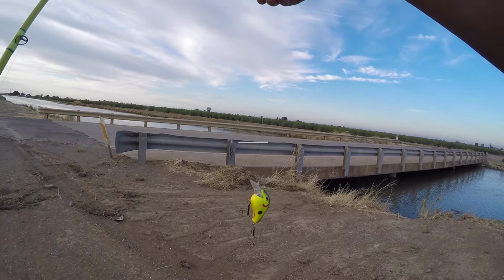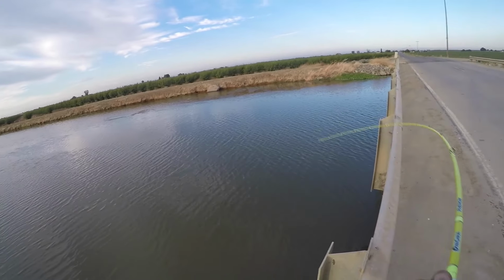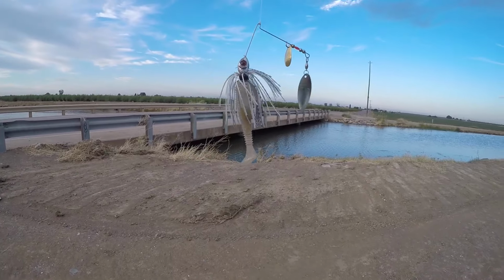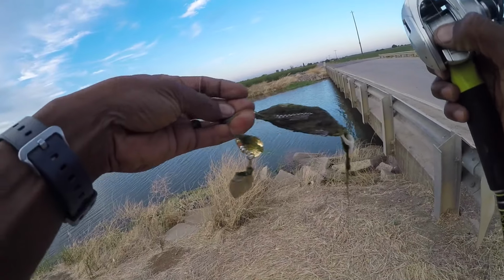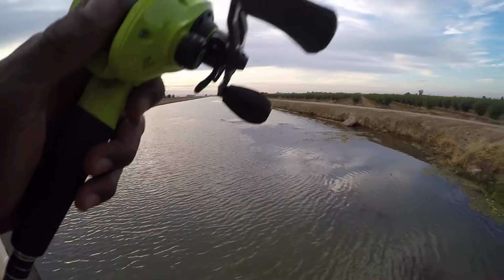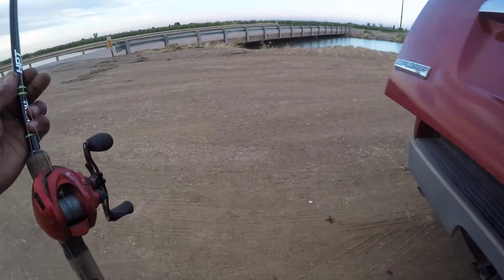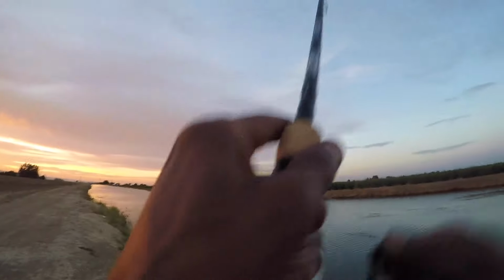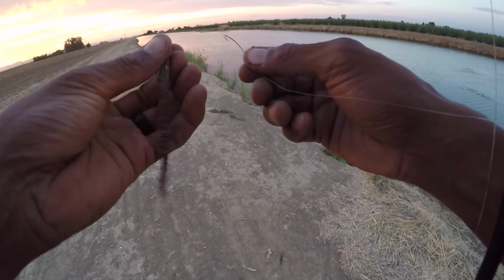CANAL DIVING - Fishing Local Canals for BIG BASS - Part 1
In the never ending search for Big Bass, I am starting a series called, "CANAL DIVING - Fishing Local Canals for BIG BASS". In this series, I will explore the local irrigation canals for Big Bass. We have a ton of canals around here and the local not only say there is bass in these canals, but big bass. I'm going to take on that challenge of finding a big bass in these canals starting local and branching out. I hope you enjoy the adventure!

Gear:
7' Heavy HPT Series Casting Rod by Enigma Fishing

7'3" Heavy IPPON Series Casting Rod by Enigma Fishing

IP100 (8.1:1) IPPON Series Baitcasting Reel by Enigma Fishing

7' Medium/Fast Phenom Casting Rod by Enigma Fishing

7' 3" Medium Heavy/Fast Phenom Casting Rod by Enigma Fishing

E-Cast EC-150( 8.1:1 and 7.3:1) Baitcasters by Enigma Fishing

7' Medium/Fast HPT Spinning Rod by Enigma Fishing

HP30 HPT Spinning Reel by Enigma Fishing

IP30 IPPON Spinning Reel by Enigma Fishing

Tackle:
Owner hook size #2

P-Line CXX Fluoro 6lbs. and 12lbs.

Apparel:
Black Enigma Cap
Black Hoodie Enigma

Camera:
GoPro Hero 4 Black
Refurbished - what I use